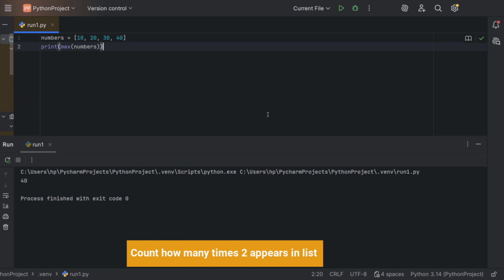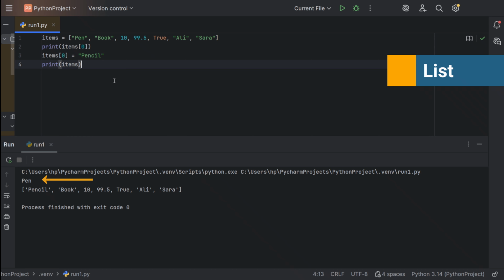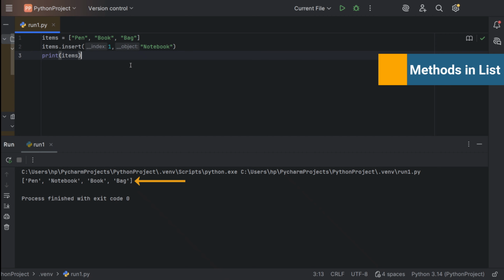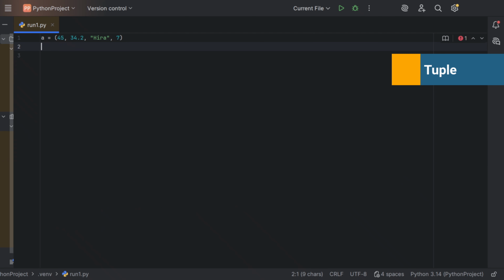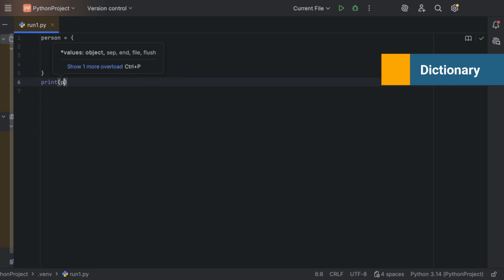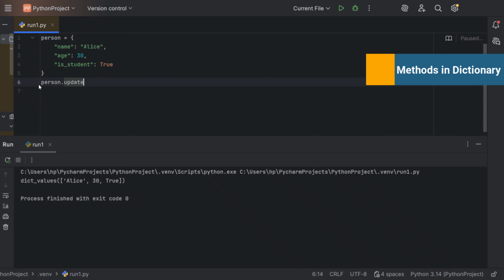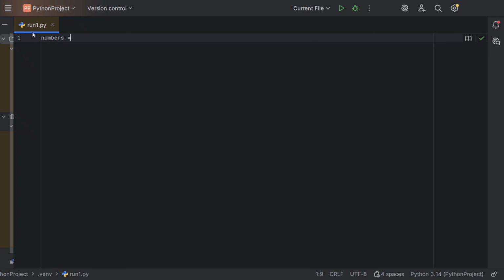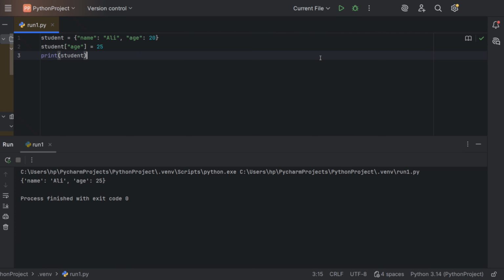Python Lists, Tuples & Dictionaries Tutorial | Basics, Methods & Functions Explained | Lecture 3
In this Python tutorial, we continue building on the basics and move into core data structures that are essential for writing real-world Python programs. If you are a beginner looking to strengthen your understanding and write more practical Python code, this video is perfect for you.

We explain everything in a simple and easy-to-follow way, with clear examples that you can practice on your own. By the end of this video, you’ll have a solid understanding of how to store, organize, and manage data efficiently in Python.
In this video, you will learn the following:
• Lists in Python(ordered and mutable collections)
• Tuple in Python(ordered and mutable collections)
• Dictionaries in Python(key-value data storage)Whether you're just starting your programming journey or revising your fundamentals, this lesson will help you write cleaner, more structured, and efficient Python code.